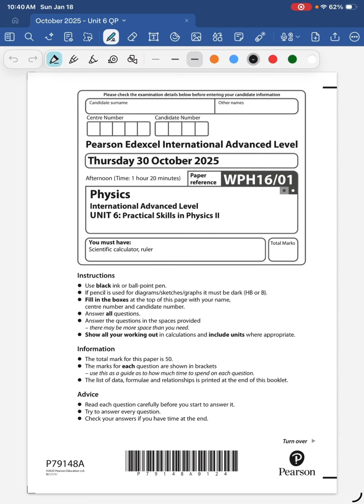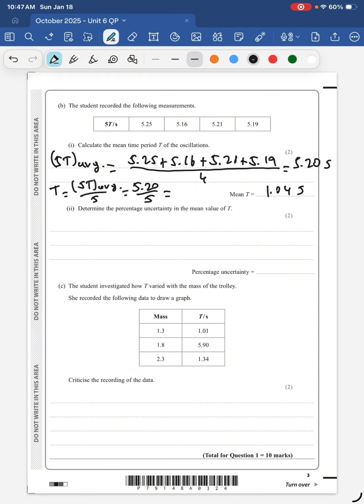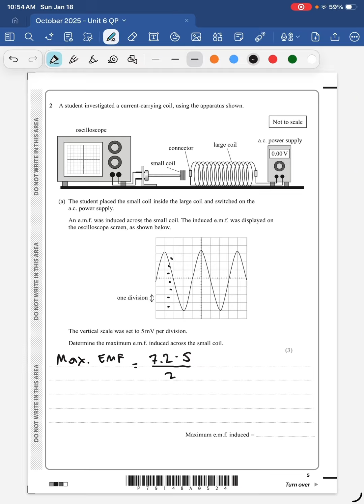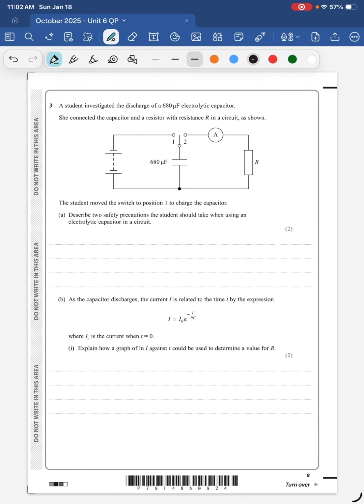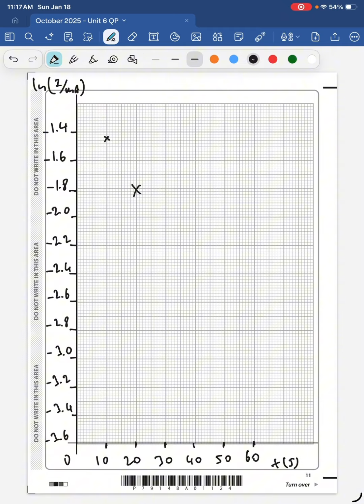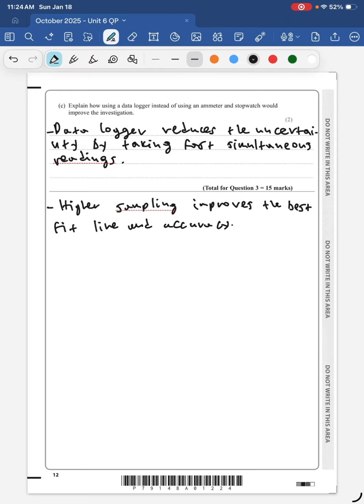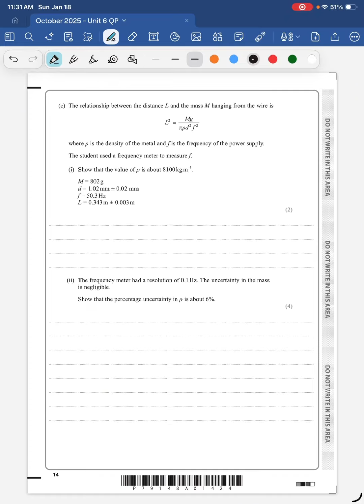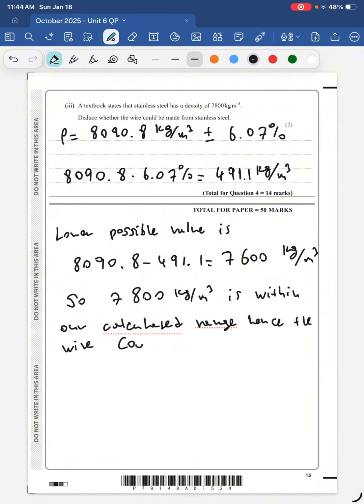Edexcel IAL Physics Unit 6 Walkthrough October 2025 Practical Skills II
In this video we work through the Edexcel International A Level Physics Unit 6 paper from October 2025 (Practical Skills in Physics II).

The walkthrough follows the paper question by question, giving the correct answers with brief, intuitive explanations focused on experimental method, data handling, uncertainty, graph work, and exam technique.

Topics covered include timing oscillations and reducing random error, uncertainty calculations, criticism of experimental data, electromagnetic induction using coils and oscilloscopes, determining constants from gradients, capacitor discharge and logarithmic plots, RC time constants, safety with electrolytic capacitors, vibrating wires and resonance, use of micrometers, density determination from experimental data, percentage uncertainties, and evaluation of material identity.